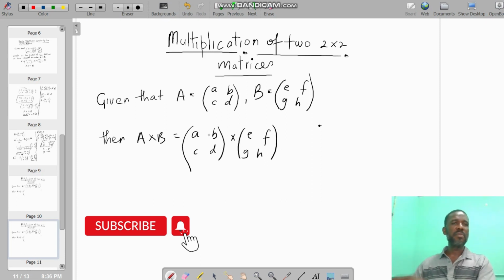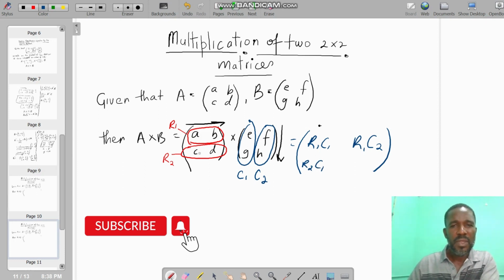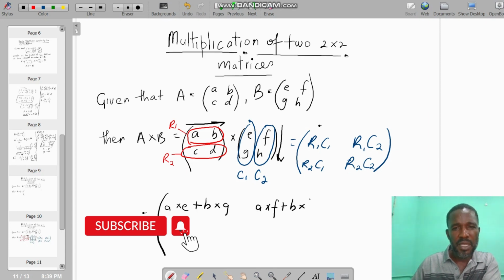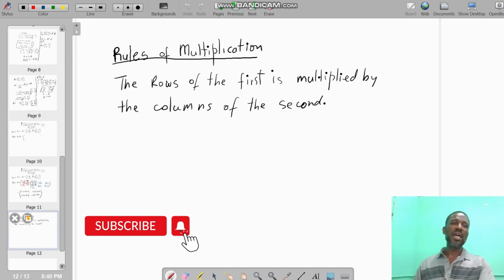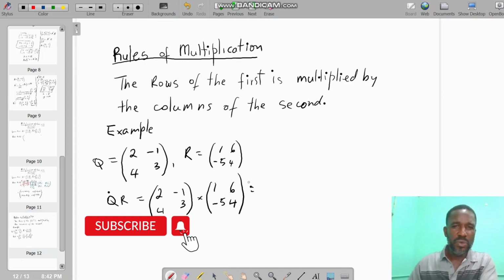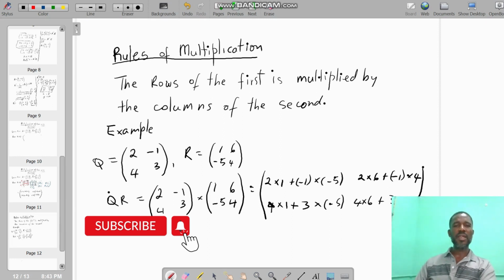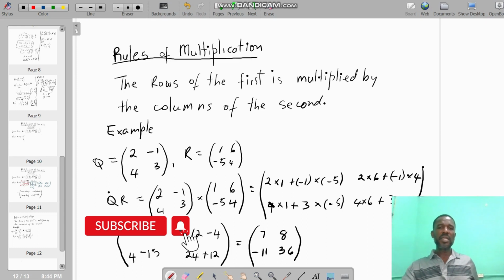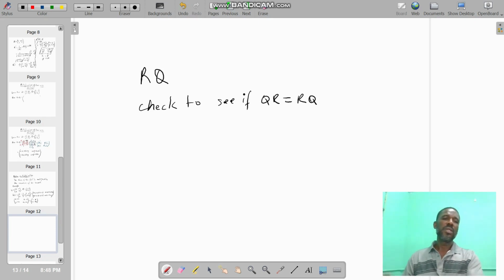Master Matrix multiplication easily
In this video you will learn to master the multiplication of two 2 by 2 matrix.